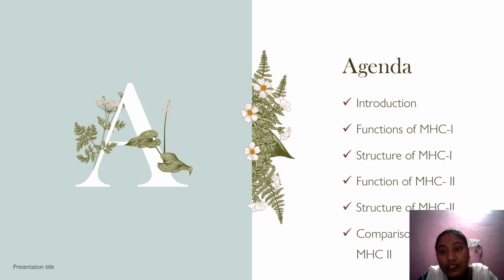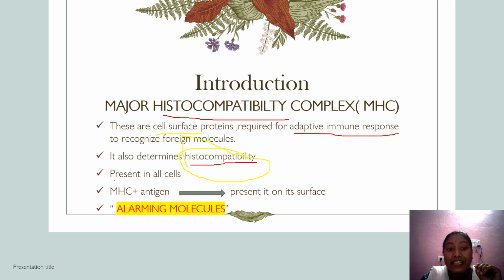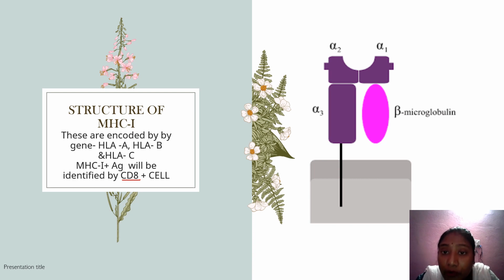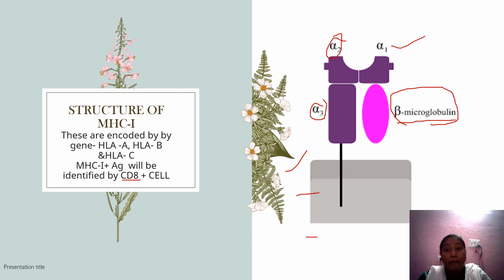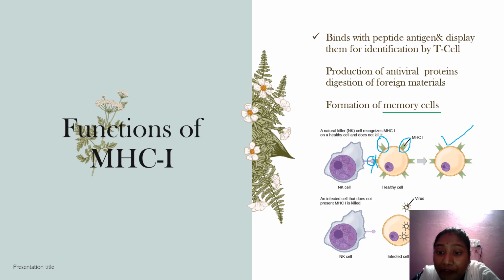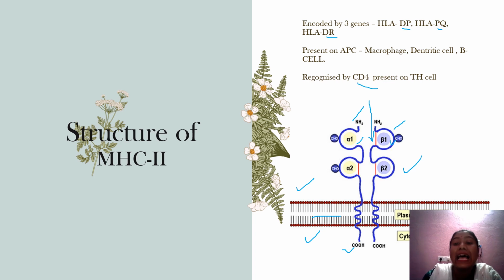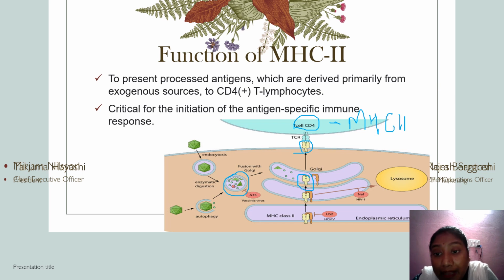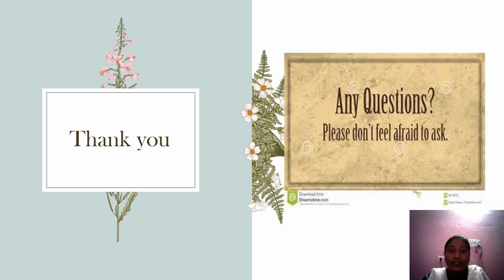Structure and function of MHC molecules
This vedio is a introduction to  MHC molecules